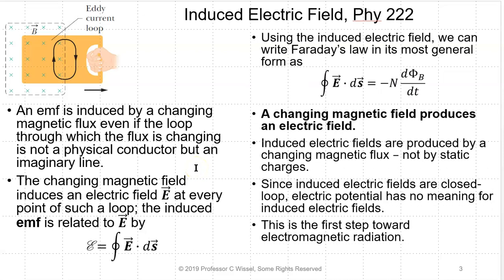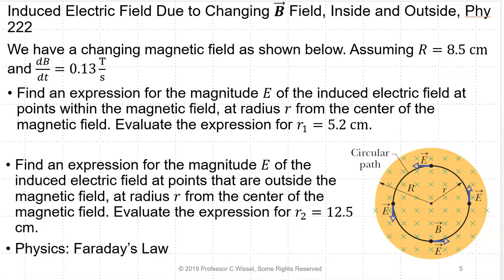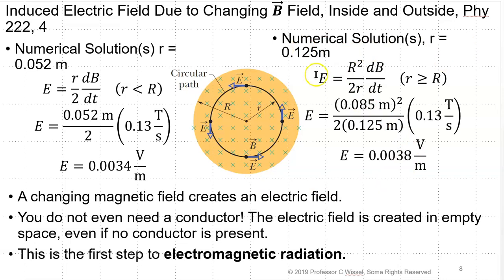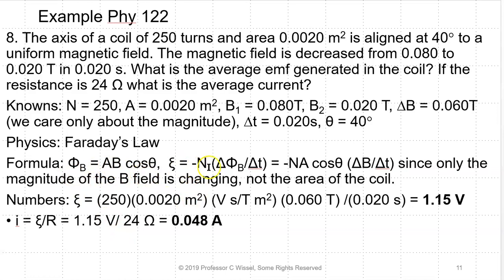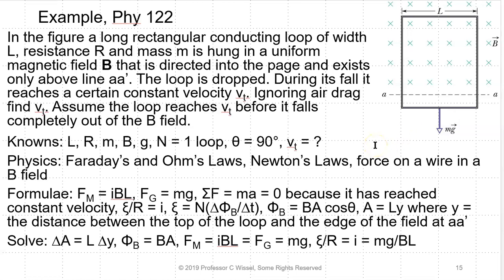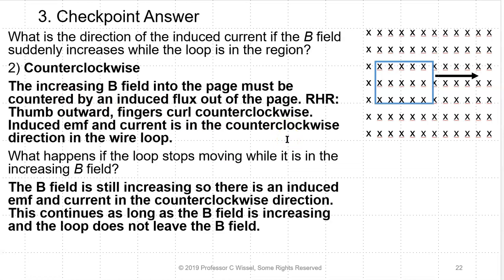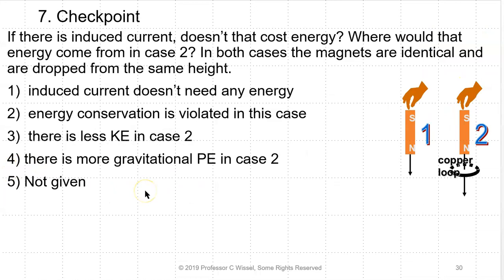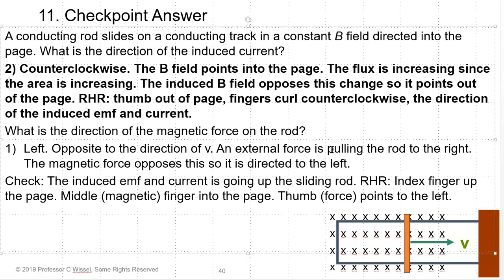L7 1b Induced emf Part 2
Part 2 of Induced emf, Faraday's Law, calculus based physics, algebra based physics, Phy 222, Phy 122